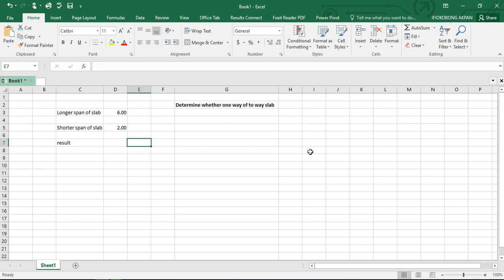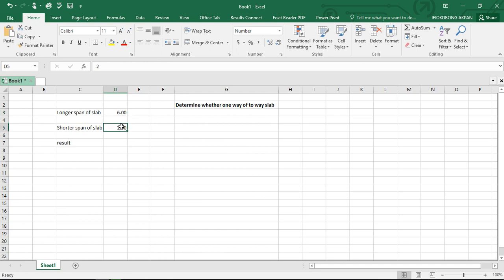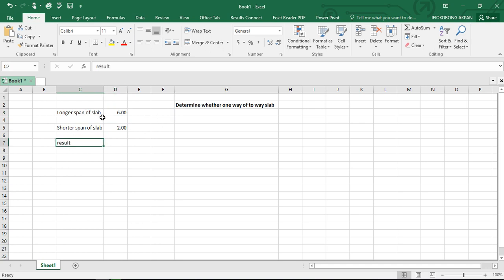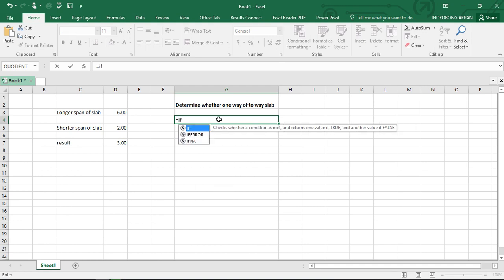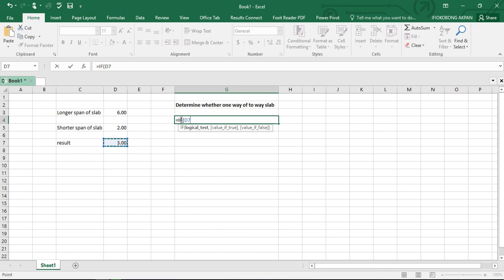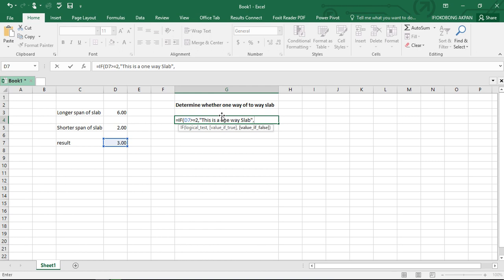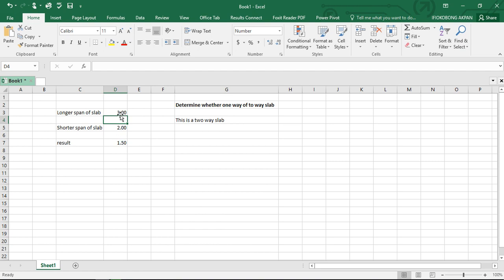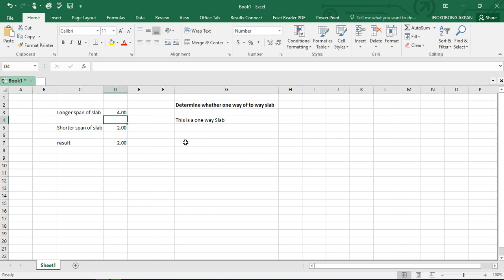Using the IF Function of Excel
Use the IF function to test for or evaluate certain conditions, and then react differently depending on whether the test was TRUE or FALSE.